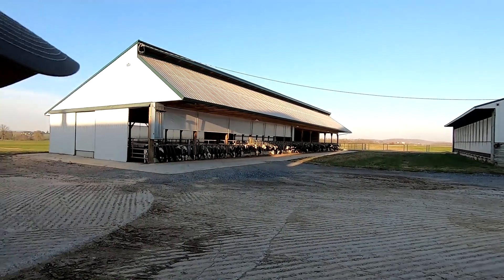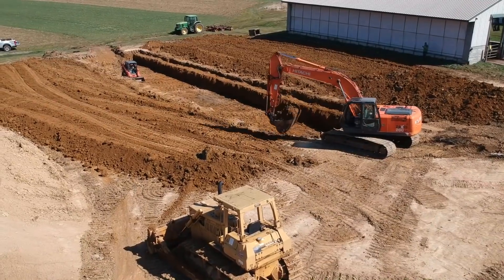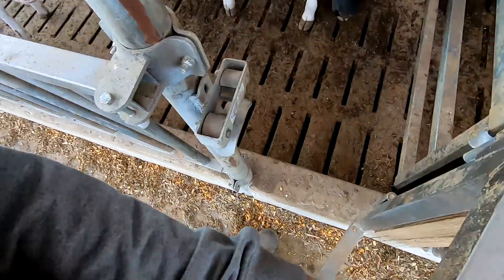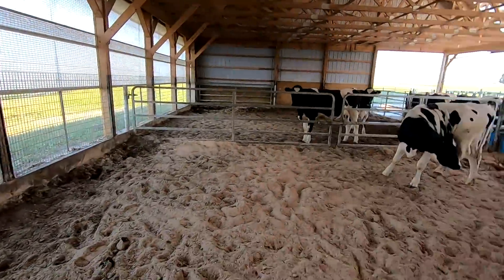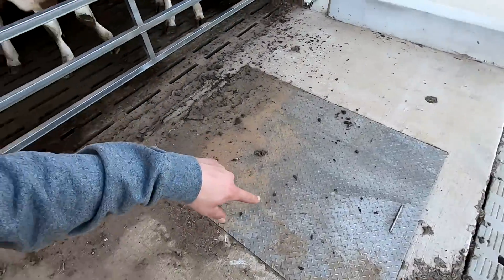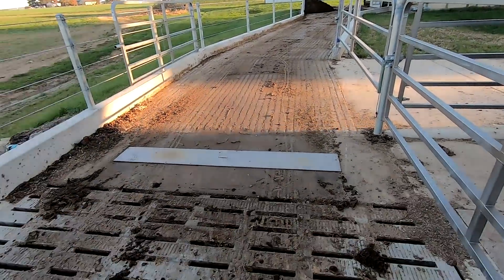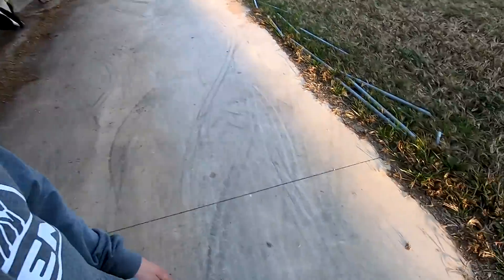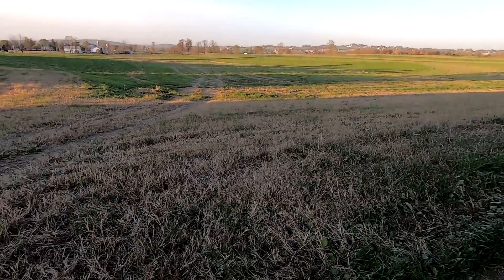New Heifer Barn Tour